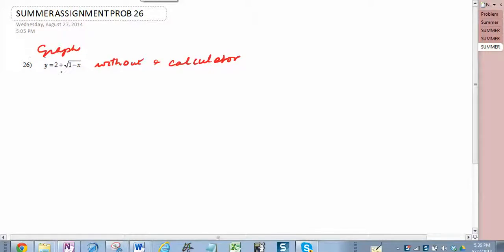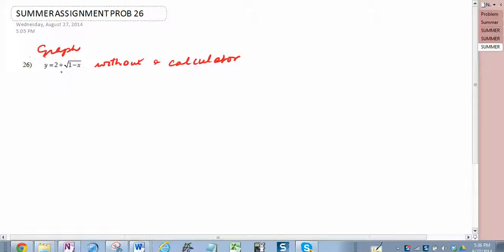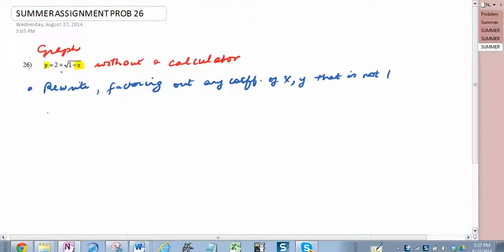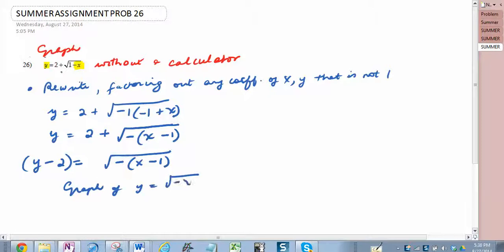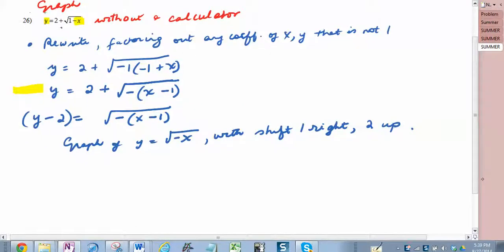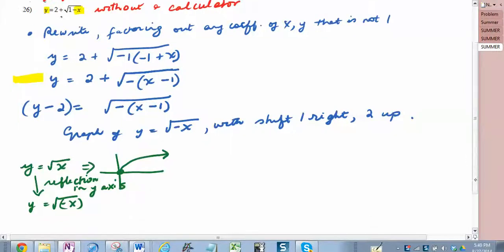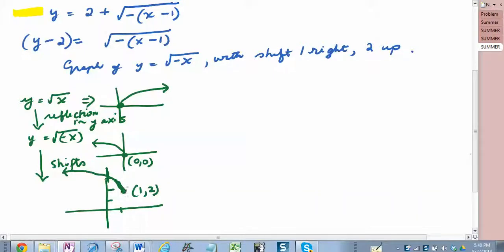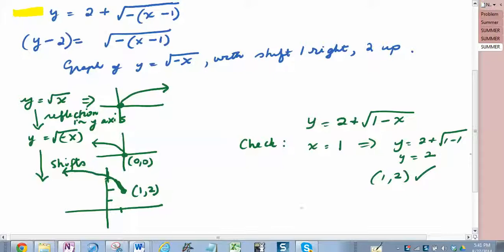summer assignment prob 26